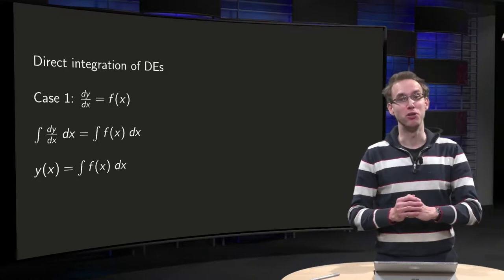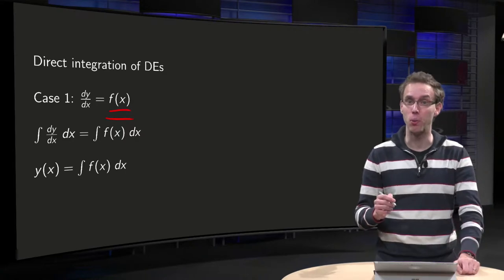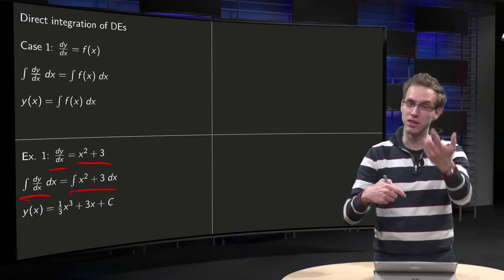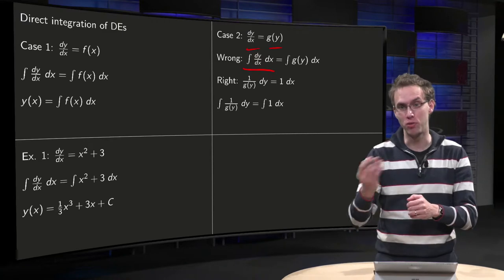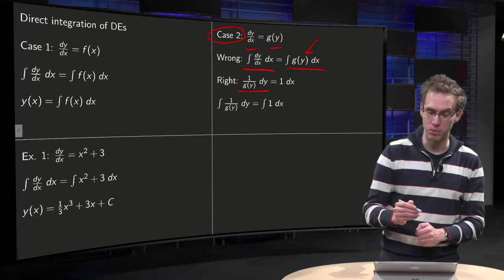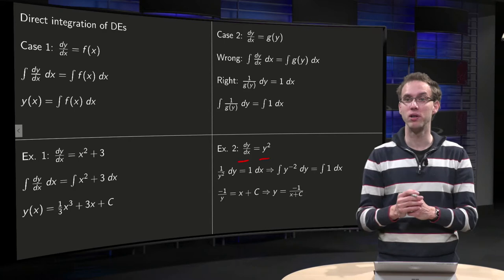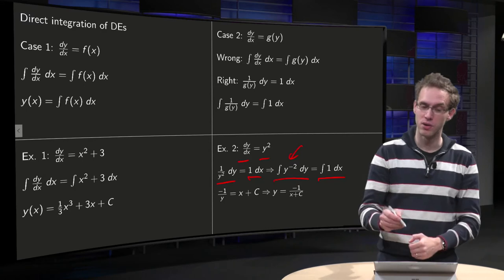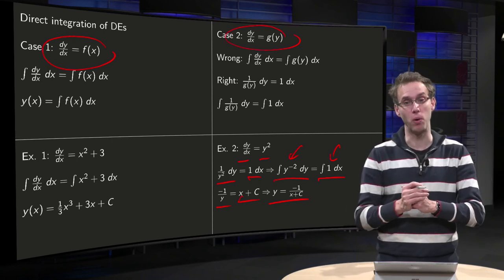Solving DEs by direct integration (old version)